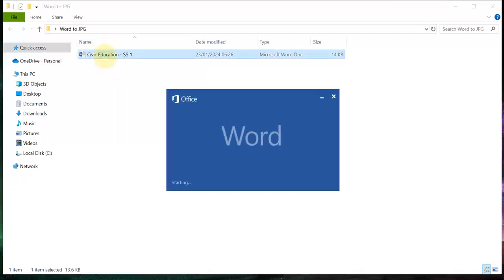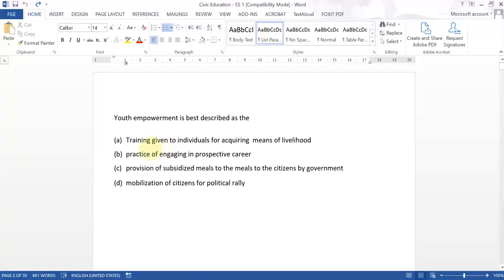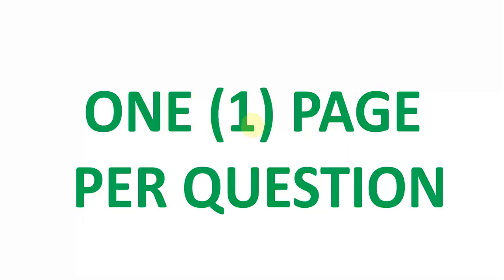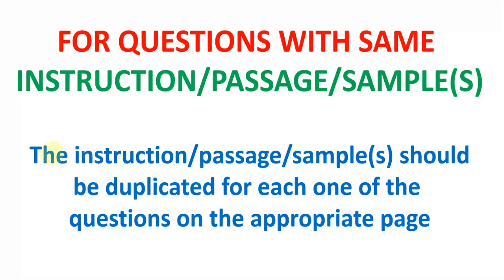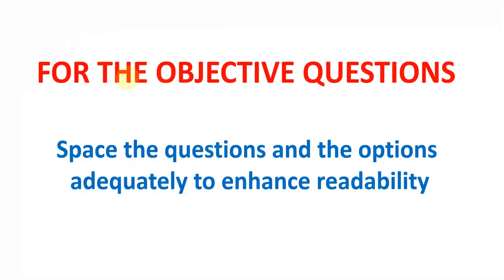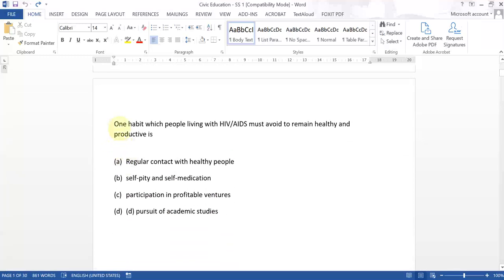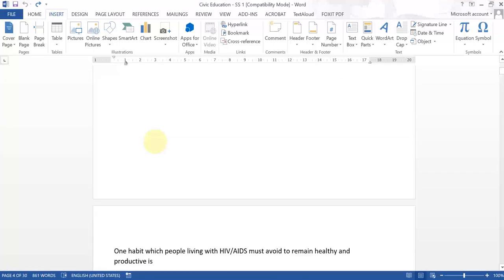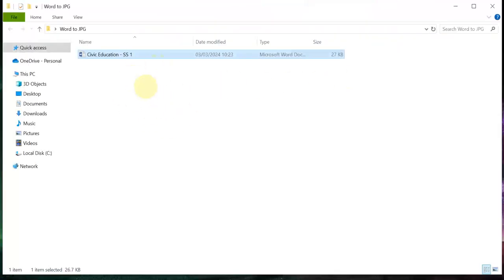2. Setting up Questions